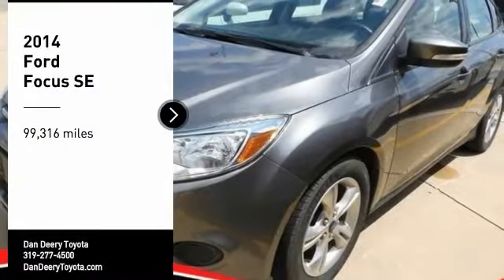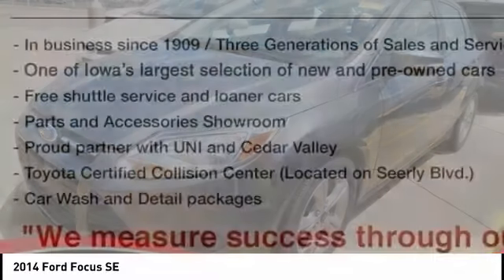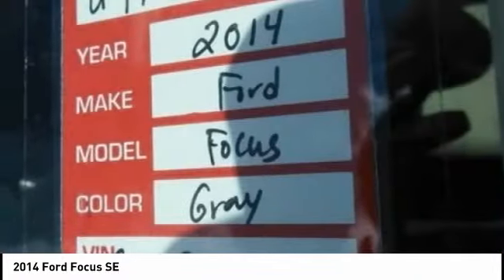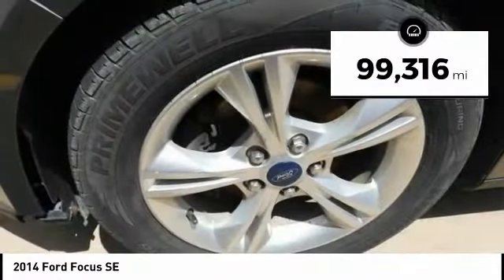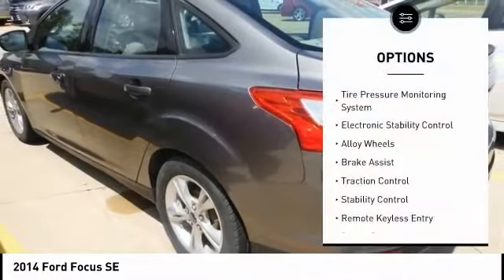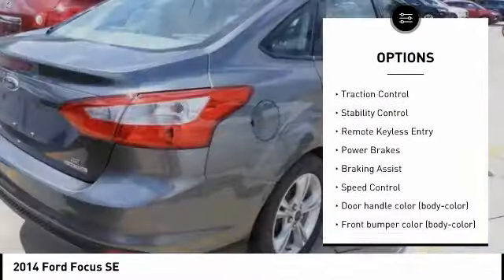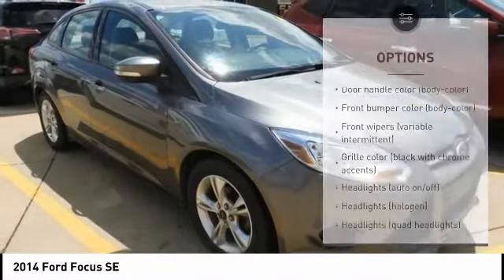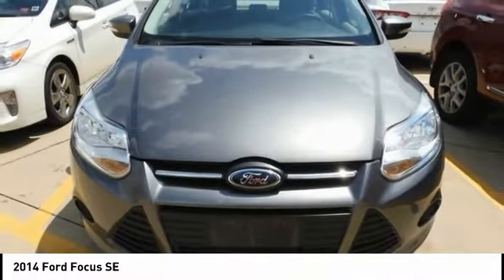2014 Ford Focus Cedar Falls IA U17599A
2014 Ford Focus SE

* LOCAL TRADE *, * ALLOY WHEELS *, * BLUETOOTH AUDIO/PHONE *, * SIRIUS/XM RADIO *, * ACCIDENT FREE *, * CLEAN AUTO CHECK *, * POWER WINDOWS *, * POWER DOOR LOCKS *, * CRUISE CONTROL *.brbrbrAwards:br  * 2014 IIHS Top Safety Pick   * 2014 KBB.com Brand Image AwardsbrReviews:br  * * Available as sedan or hatchback * Choice of conventional gasoline engine or all-electric model * Nimble driving manners * Good fuel efficiency Source: KBB.combr  * Nimble handling; refined and quiet ride; strong engine; stylish and well-made interior; abundant list of upscale and high-tech options. Source: Edmundsbr  * Driving the 2014 Ford Focus is incredibly fun and enjoyable. It has a dynamic design, addictive driving experience, and an interior that immerses you into something that is definitely more than just a car. The Focus comes in 7 models to pick from: the Base S Sedan, SE Sedan, SE Hatch, Titanium Sedan, ST, Titanium Hatch, and Electric. New for 2014, there's a Sport Appearance Package for the SE, which has sport cloth seats, a leather-wrapped steering wheel and shift knob, and an available rear spoiler. Every drop of fuel is effectively used in the Focus with its 2.0L engine. Twin independent variable camshaft timing adds extra precision, contributing to fuel efficiency or power output. The electric power-assisted steering contributes to fuel efficiency as well. Plus, Active Grille Shutters help Focus make itself even more aerodynamic and fuel-efficient. This all helps Focus SE with the SFE Package achieve up to 40 MPG HWY, which equals less stops at the pump. For entertainment, there's SYNC with MyFord Touch, standard on Titanium and Electric trims, and optional on SE and ST. On select models, luxury comes in the form of leather-trimmed seats, dual-zone electronic automatic temperature control, ambient lighting, and 2 Interior Style Packages that feature two-tone leather-trimmed seats, matching door-trim inserts, coordinated steering wheel trim and more. The new Focus ST is geared to get you to your destination quickly. Mash the aluminum accelerator pedal and you'll be treated to the rollicking performance of its 252hp, 2.0L EcoBoost engine that's linked to a 6-speed manual transmission. An overboost feature can sustain increased torque (from 3000 to 4500 rpm) for 15 seconds at a time enhancing its performance feel. Source: The Manufacturer SummarybrServing the Cedar Valley Area for 3 Generations as one of MIDWEST'S LARGEST DEALER GROUPS including Cedar Falls, Cedar Rapids, Dubuque, Iowa City, Des Moines, West Des Moines, Davenport, Clinton, Urbandale, Grimes, Marion, Marshalltown, Mason City, Fort Dodge, Ankeny, Waterloo, Ames, Burlington, Quad Cities, Waukee, Johnston & Muscatine.